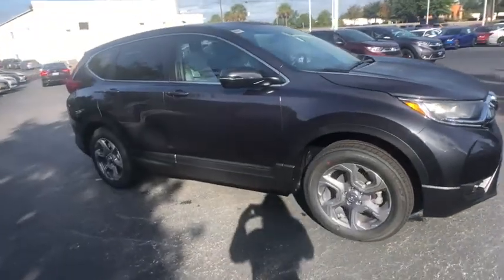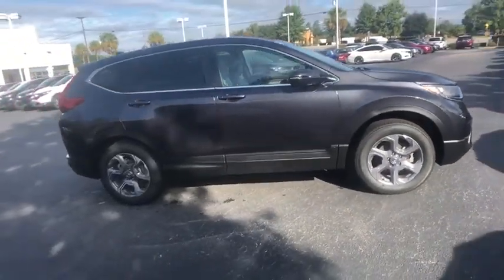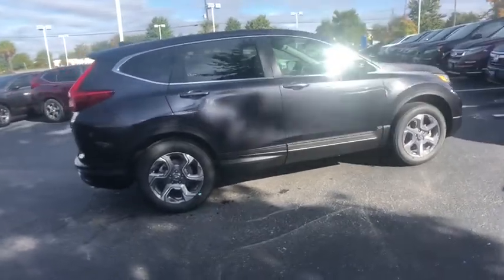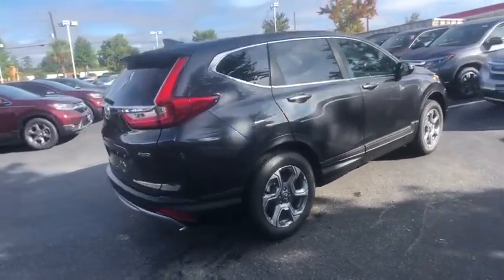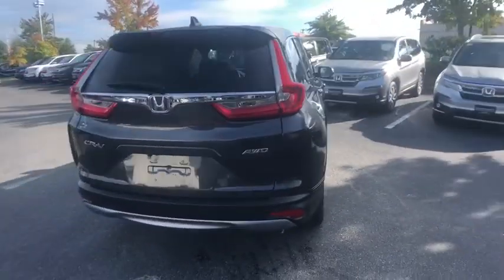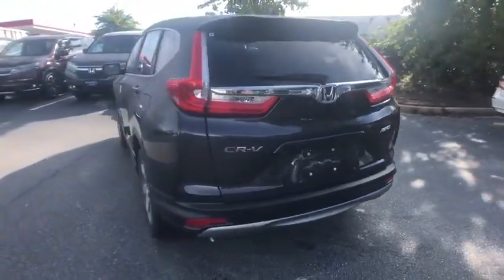2019 Honda CR-V Columbia, Lexington, Irmo, West Columbia, Aiken, SC 4291752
Gunmetal Metallic New 2019 Honda CR-V available in Columbia, South Carolina at Honda of Columbia. Servicing the Lexington, Irmo, West Columbia, Aiken, SC area.

2019 Honda CR-V EX 27/33 City/Highway MPGbrbr27/33 City/Highway MPGbrbrHonda of Columbia is not responsible for any price discrepancies, statements of condition, or incorrect equipment listed on any vehicle. Pricing excludes tax, tag, registration and title and includes $225.00 closing fees. It is a charge that is permitted but not required by law and is filed with the S.C. Department of Consumer Affairs. All discounts may not be combined with the low APR. While every reasonable effort is made to ensure the accuracy of this information, we are not responsible for any errors or omissions contained on these pages. Please verify any information in question with Honda of Columbia.